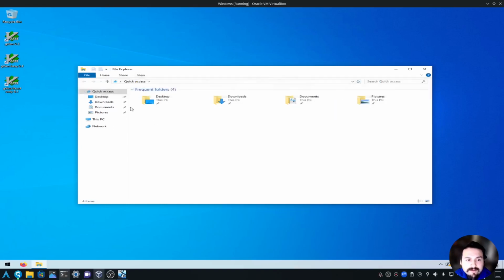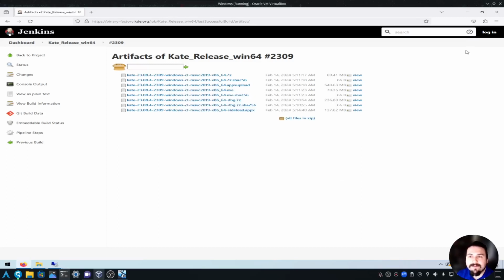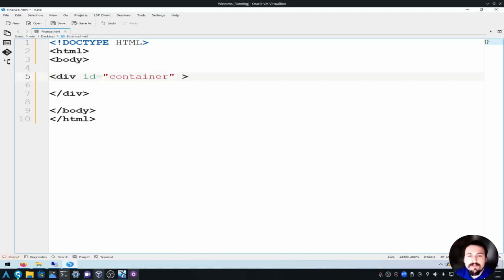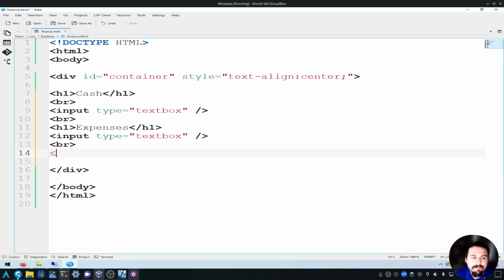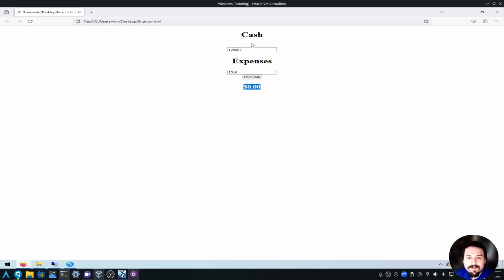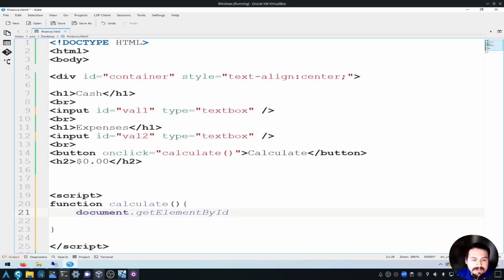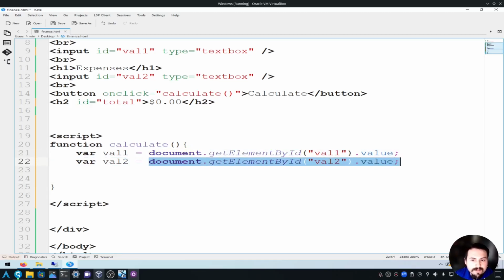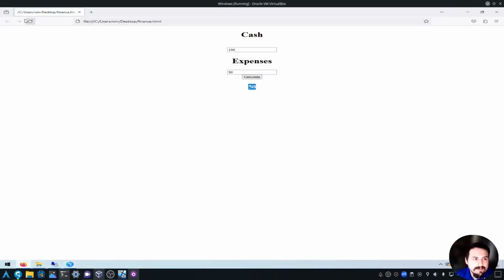Lets Create A Simple Budget Calculator Webpage Using HTML and JavaScript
In this video I install the Kate text editor and use HTML and JavaScript to develop a simple Budget Calculator webpage.